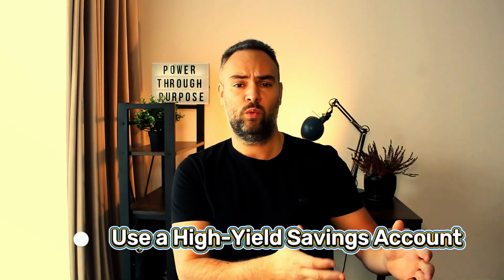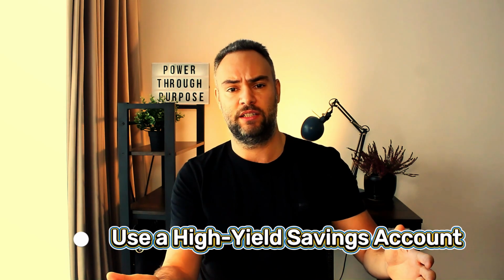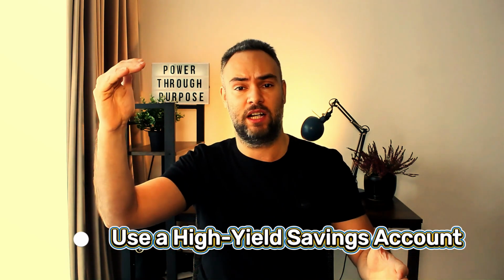$10K CHALLENGE: How to Save Your First $10K in 2025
Save 10000 $ in 2025 -  A Step by Step Guide | The Ultimate Step-by-Step Guide to Financial Freedom
What if you could save 10000 $ in just one year—without cutting out all the things you love, living on instant noodles, or needing a six-figure income?
This isn’t just a dream. It’s real, achievable, and simpler than you think! In this video, I’ll show you a proven step-by-step plan that actually works—even if you’re starting with zero savings today. Whether you want to build an emergency fund, pay off debt, or achieve your financial goals, this video is the ultimate guide to getting there.
By the end, you’ll have the tools, tips, and mindset shifts to save smarter, live better, and take control of your financial future.
1️⃣ Create a Savings Plan That Works for You
• Break down your save 10000 $ goal into manageable daily, weekly, and monthly milestones.
• Automate your savings to grow your money effortlessly.
• Discover why high-yield savings accounts are your best-kept secret to maximizing returns.
2️⃣ Cut Costs Without Feeling Miserable
• Audit your expenses to find hidden budget leaks.
• Master smart grocery shopping and meal prepping to save $1,000s annually.
• Negotiate bills like a pro and keep more cash in your pocket.
3️⃣ Boost Your Income Without Burning Out
• Start a side hustle with platforms like Upwork, Fiverr, or Facebook Marketplace.
• Sell unused items from your home and turn clutter into cash.
• Use cashback apps and passive income hacks to earn more with minimal effort.
4️⃣ Adopt a Winning Money Mindset
• Transform the way you think about saving—it’s not deprivation, it’s freedom!
• Use creative tactics like “no-spend weekends” to supercharge your progress.

Let’s face it—saving 10000 $ can feel impossible when you’re juggling bills, groceries, and unexpected expenses. I’ve been there. As a lawyer, entrepreneur, and busy dad of two, I know how hard it can be to prioritize saving when life is chaotic.
But here’s the thing: with the right system, it’s not about working harder or sacrificing your lifestyle. It’s about working smarter. In this video, I share practical, real-life strategies I’ve personally used to save $10,000 in one year—strategies that anyone can apply, no matter your income or situation.
This guide is perfect if:
• You’re tired of struggling to save money and want a proven, step-by-step system.
• You have big dreams—like traveling, buying a home, or starting a business—but need a solid financial foundation.
• You’re ready to take control of your money, build confidence, and create the financial freedom you deserve.

Don’t stop here! These videos will help you level up your financial game:
• Top Budgeting Hacks for Beginners
• How to Set Financial Goals and Actually Achieve Them
• The Secret to Beating Procrastination and Saving More Money
Each of these videos dives deeper into key areas of saving, budgeting, and building financial discipline.

I believe financial success isn’t just for a select few—it’s for everyone. Let’s make this video a space to share ideas, inspire each other, and celebrate every win along the way.
• What’s your savings goal for this year?
• What’s been your biggest challenge when it comes to saving money?
I read every comment and can’t wait to hear about your journey!

🤝 Let’s Connect
• Saving $10,000 in one year isn’t about being perfect—it’s about being consistent.
• Small, intentional changes can lead to massive results over time.
• When you combine cutting costs with earning more and adopting the right mindset, financial success becomes inevitable.

🔥 Why This Video Will Change Your Life
This isn’t just another “how-to-save-money” video. It’s packed with actionable steps, real-life examples, and motivational tips to help you succeed. My goal is to empower YOU to take control of your financial future.
So whether you’re saving for a rainy day, your dream vacation, or to break free from debt, this guide will give you the confidence and tools to make it happen.

✅ Like this video if it inspired you—it really helps me reach more people.

Let’s make this your breakthrough year. Saving 10000 $ is just the beginning of what’s possible.